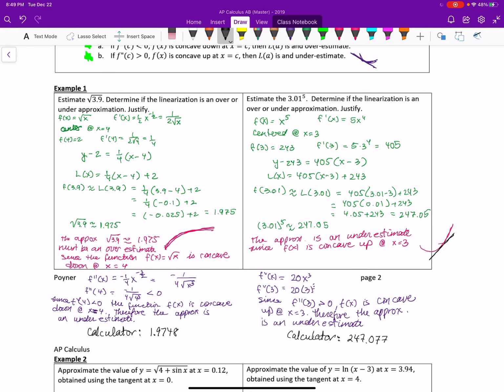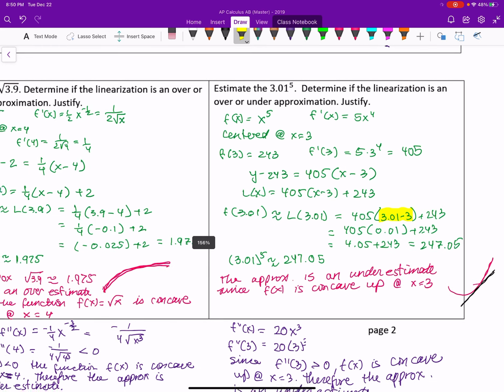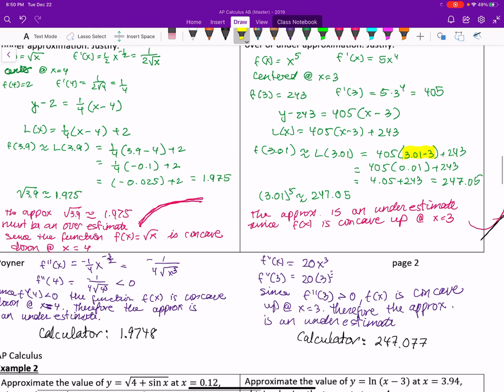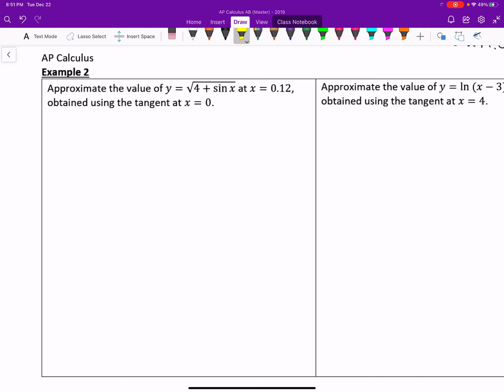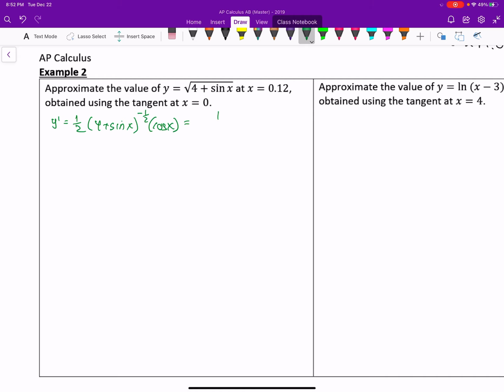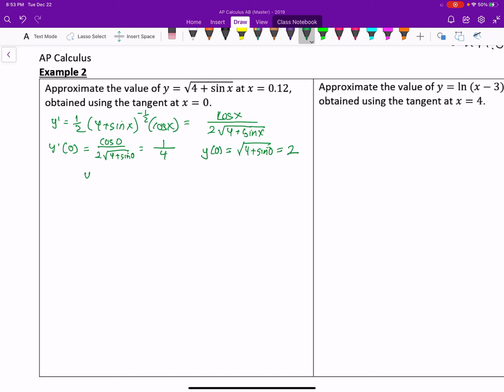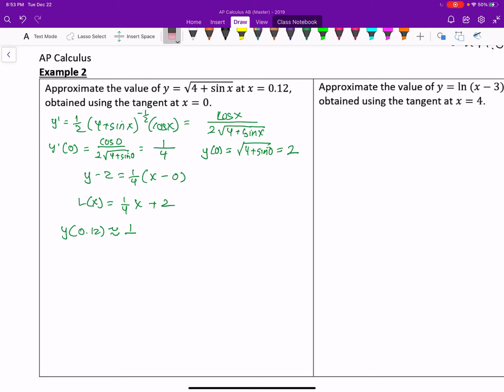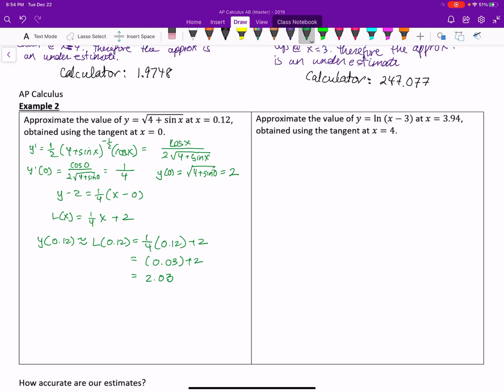(4.8)- Linearization - Example 1 (ans) and example 2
The example on the left should say over-estimate. OOPS!!!
Thanks John